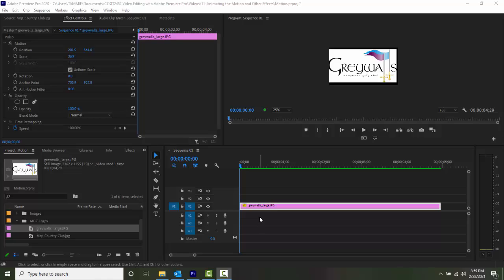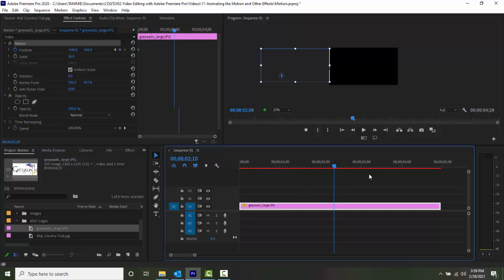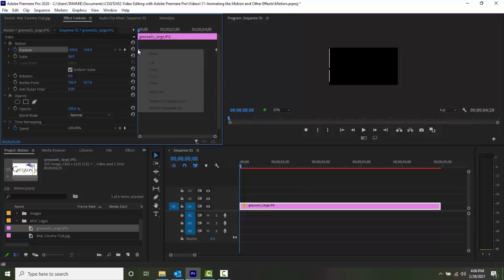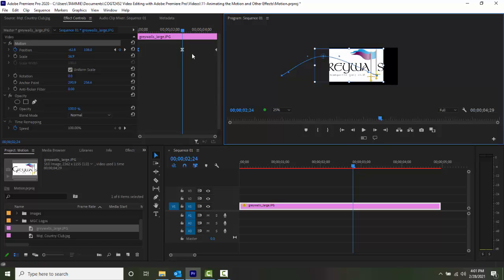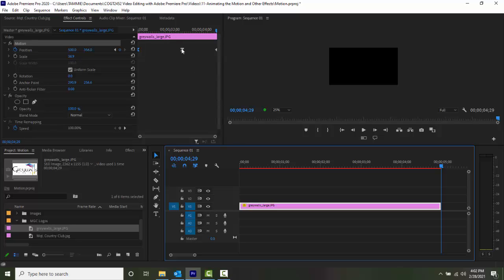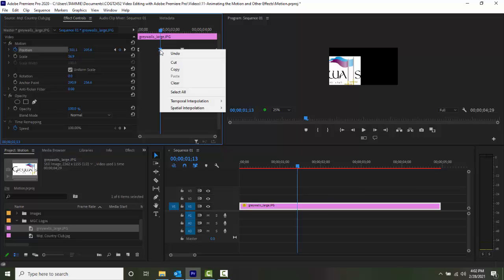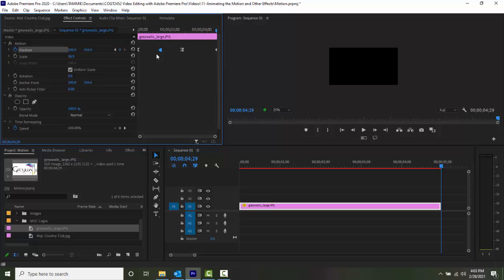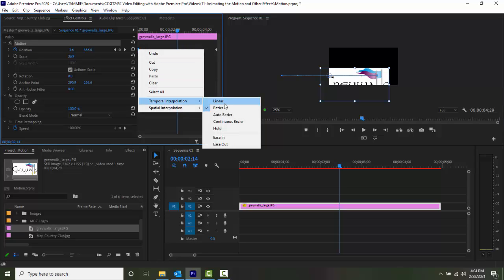11 04 Working with Keyframe Interpolation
Working with Keyframe Interpolation
Animating the Motion